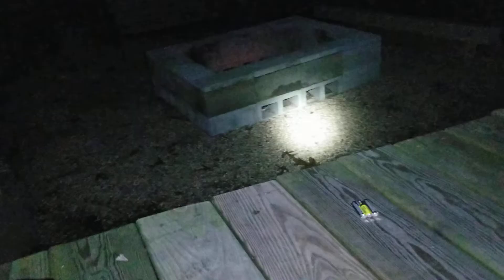Rayovac headlamp real world look at beam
Rayovac real world look at beam harbor freight